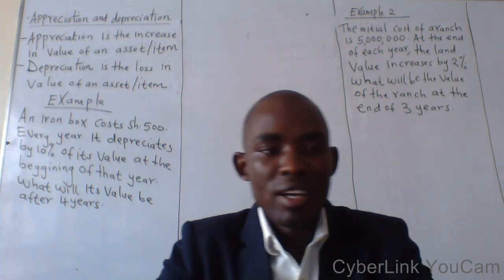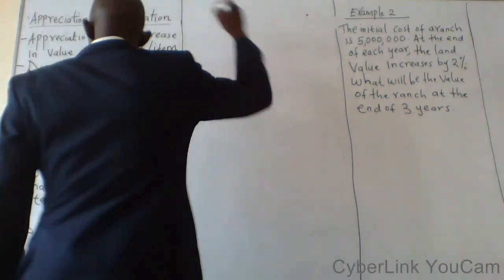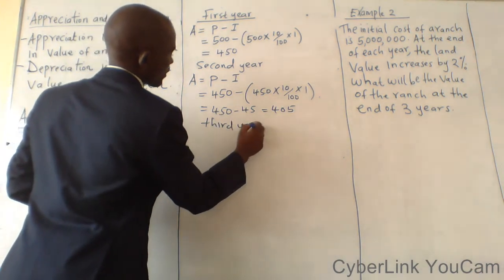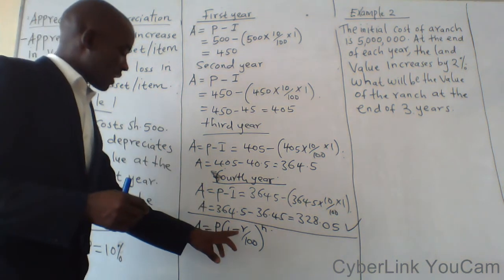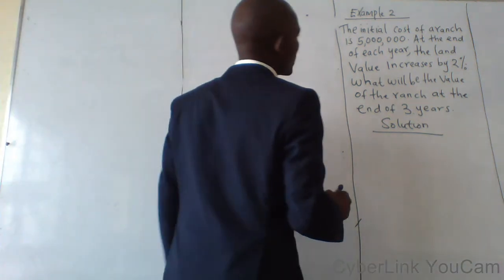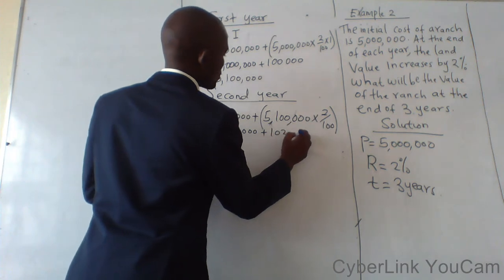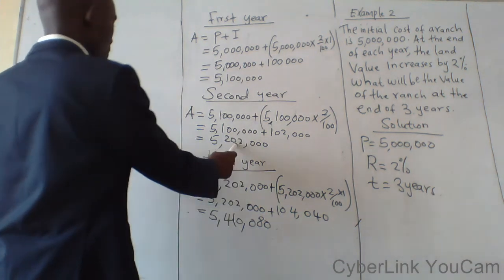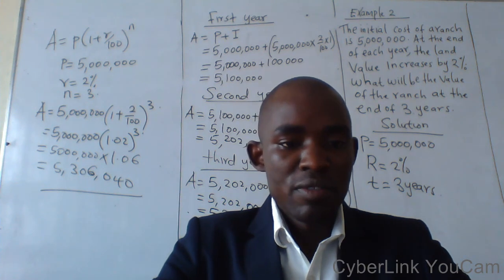Appreciation and depreciation